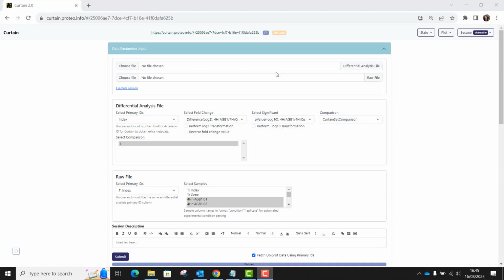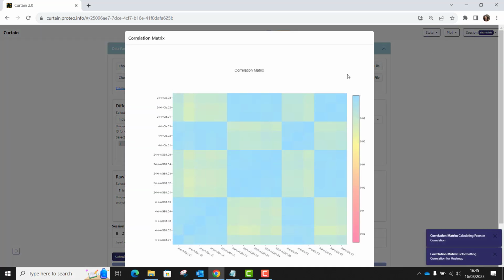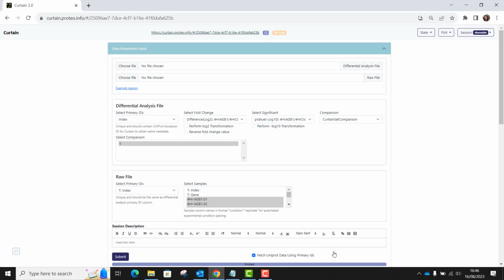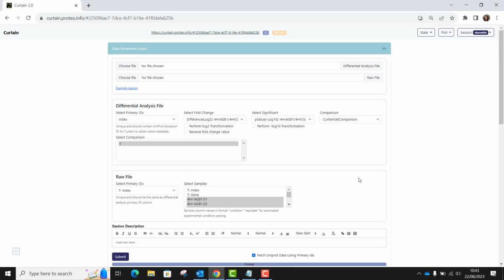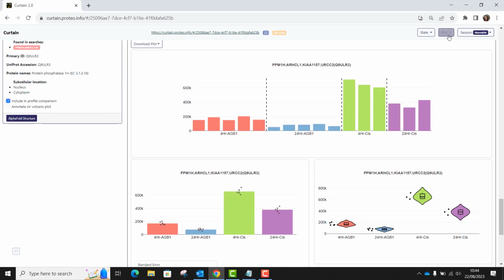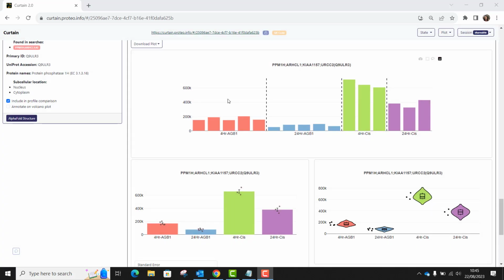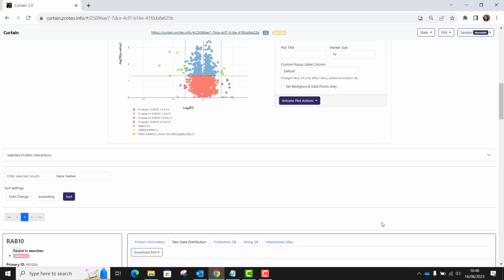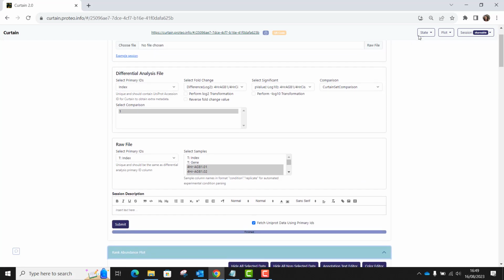How to Evaluate Data Quality in Curtain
Tutorial video showing how to use the curtain.proteo.info webtool to evaluate the quality of your proteomics data.